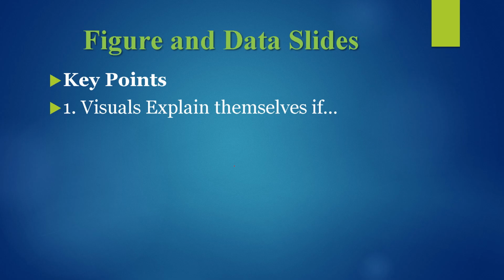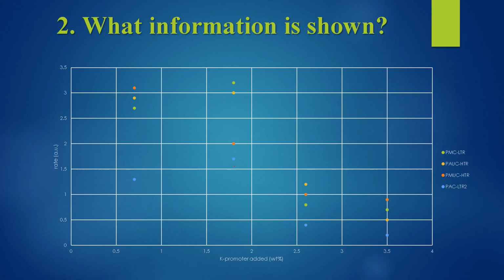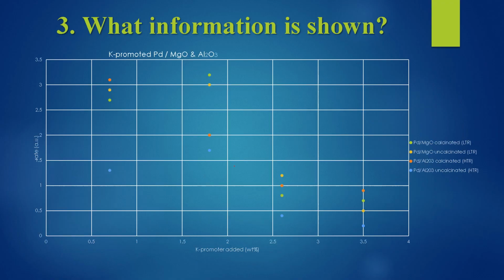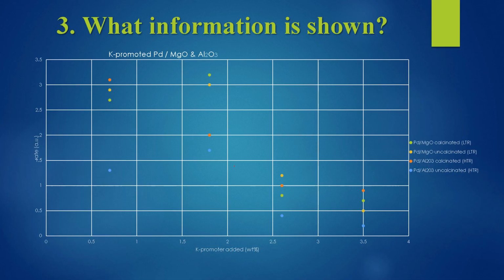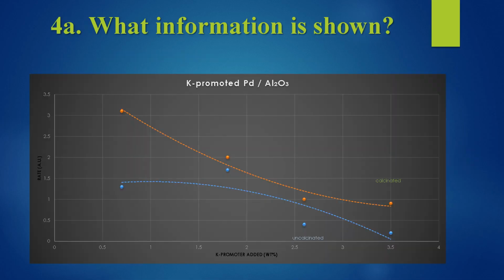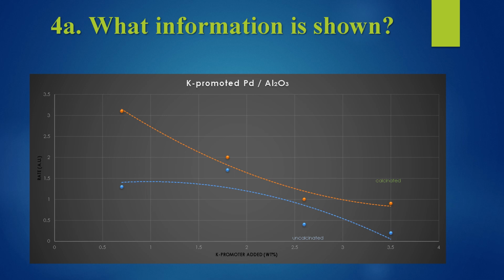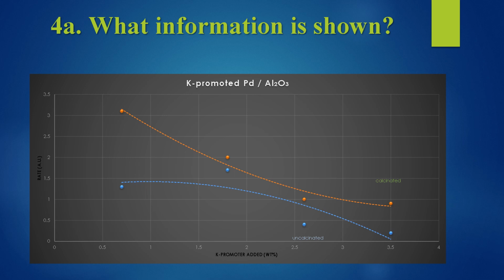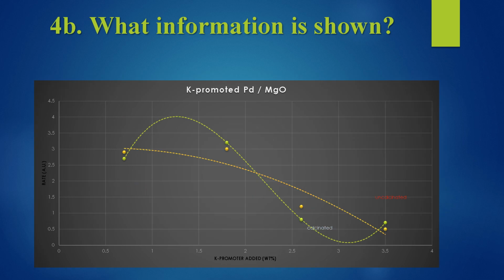Overall Assembly Slides D2M3b Kumamoto 2022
For use by students studying in the International Engineers seminars.

Current Access Granted:
Department of Electrical Engineering, Kagoshima University
Kumamoto Institute of Technology
Ariake Institute of Technology

Content Focus:
The speaker is John Christopher Foster, creator of the International Engineers program. The pedagogic goal of the power-point is to show why clear slides with a well-defined "Organizing Principle" helps create an environment where the presenter directs attention to the slides. The slides therefore explain themselves and the presentation is much easier to comprehend.

Property of ALS Technology Education, Vancouver, BC Canada